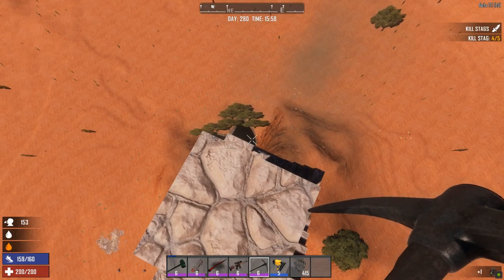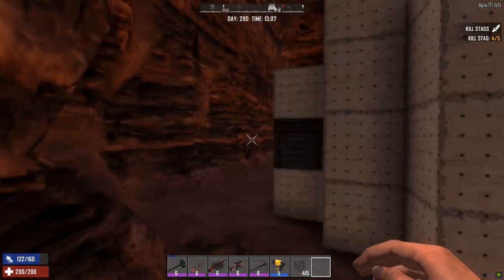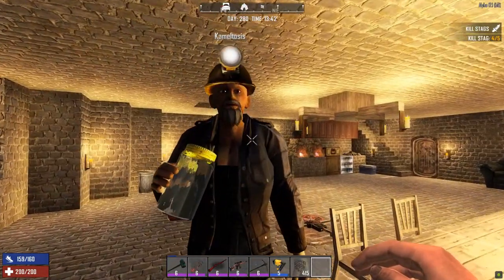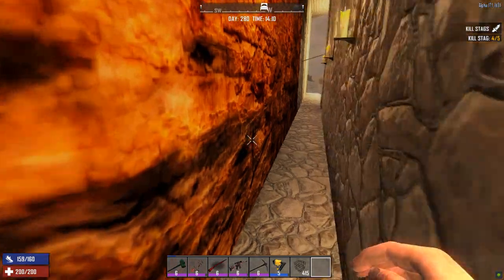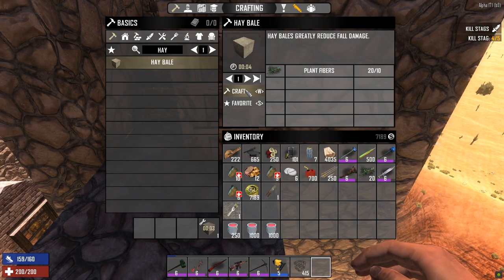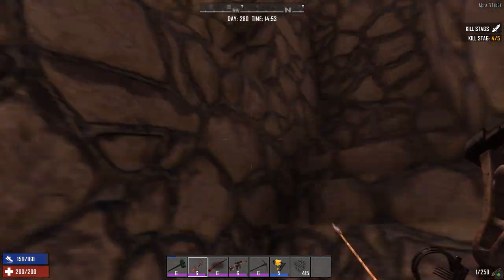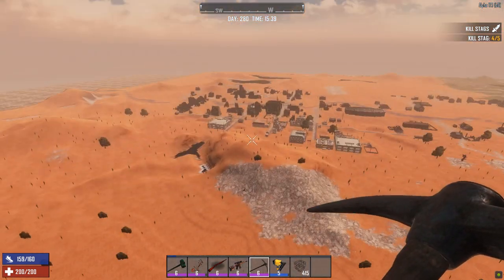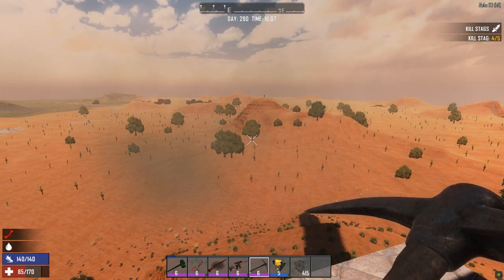7 days to Die Alpha 17 SAND CASTLE IN THE SKY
Behold the mighty castle in the sky, towering over the peasant zombies below, with a trench that cleaves straight into the mountainside, carved by the SHOVEL OF STRENGTH